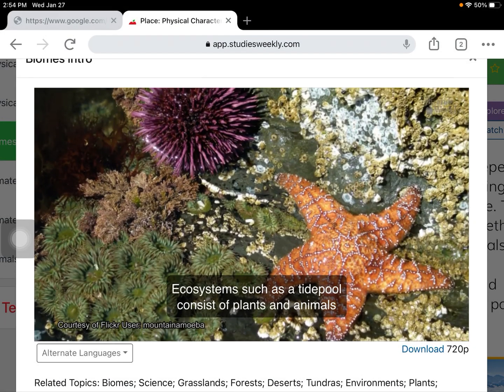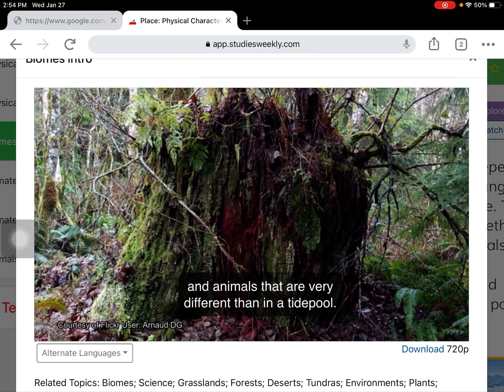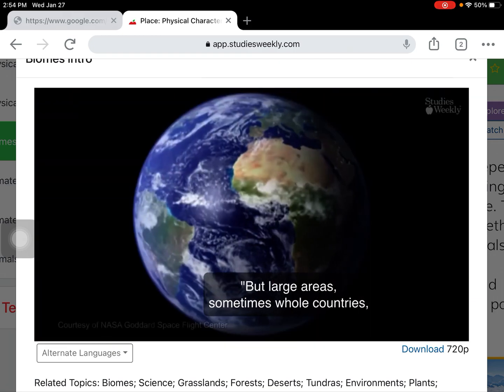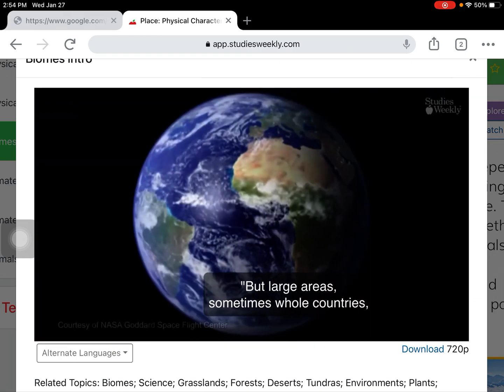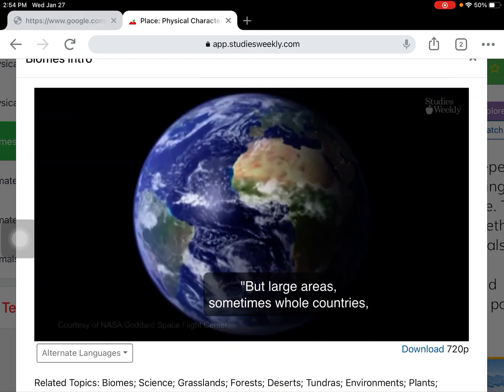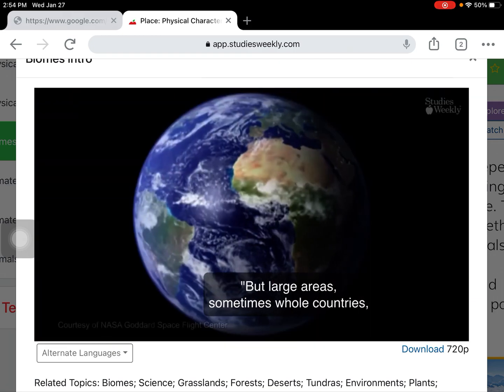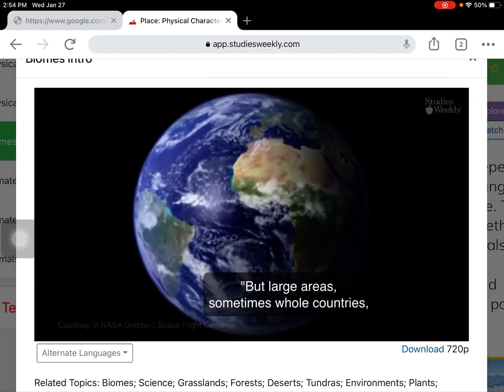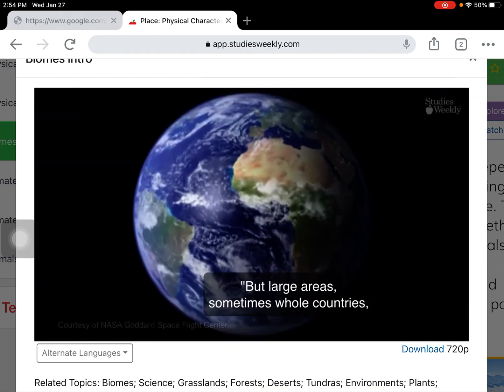Tuesday, February 2nd